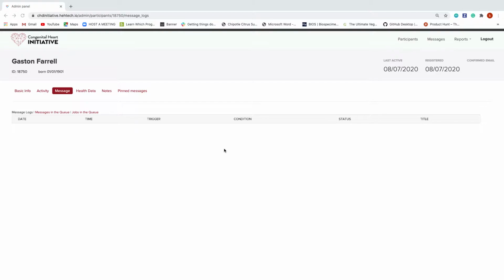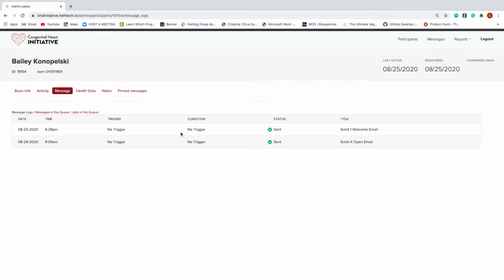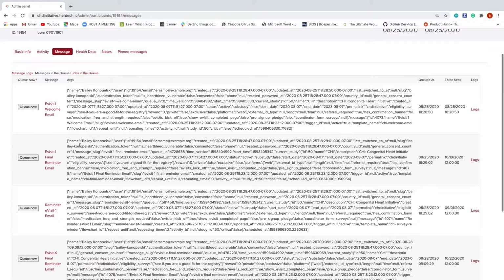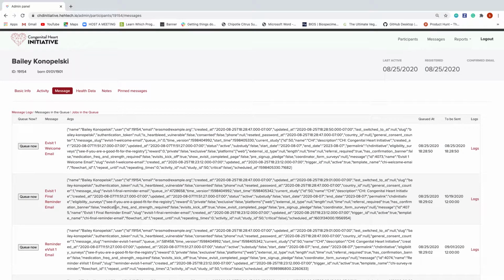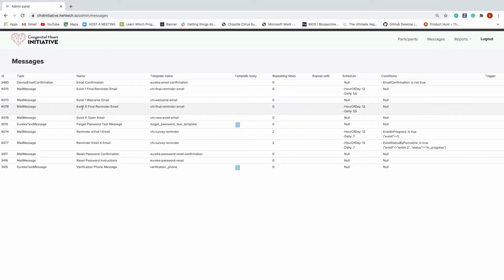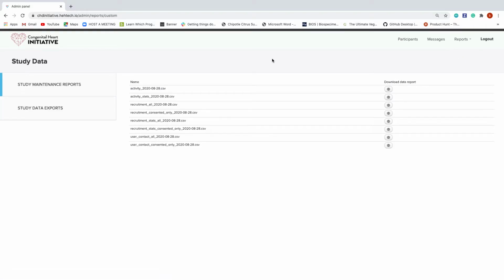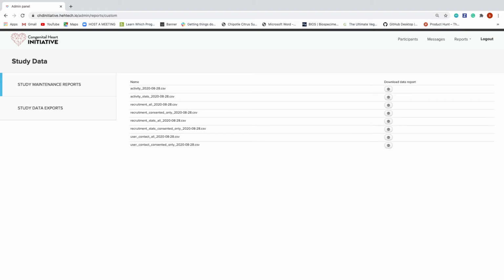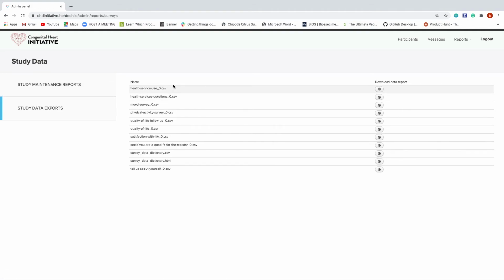CHI Admin Panel Training Part 2